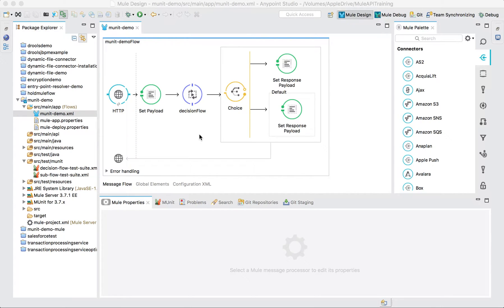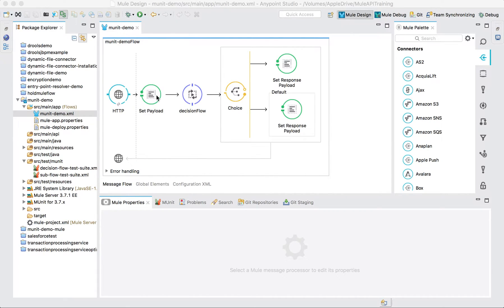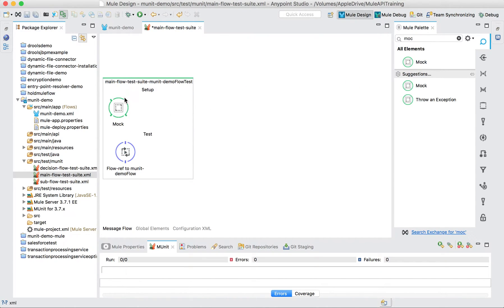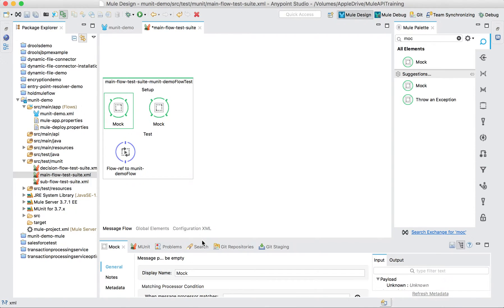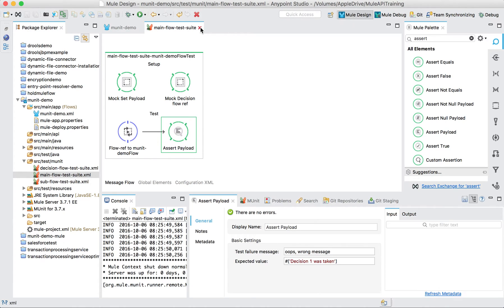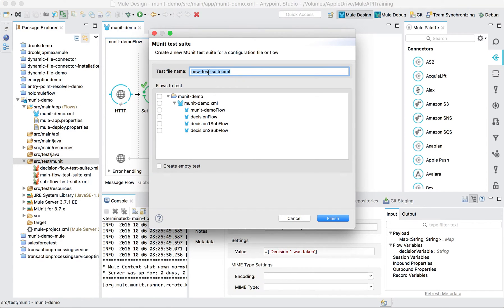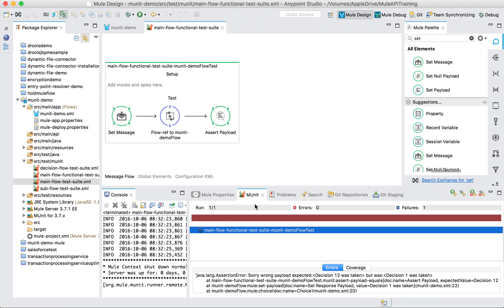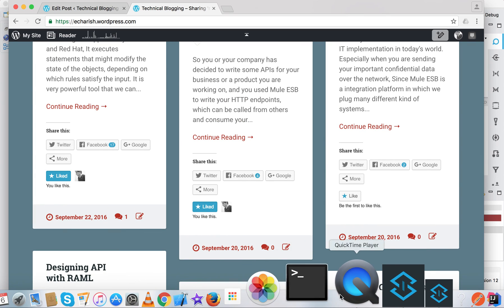Chapter 7c : MuleSoft Anypoint Platform - Munit Tutorial Part Final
Continuation of my previous blog about MUnit Part-1 and Part-2 this is the last part of blog about MUnit, so if you have not read it yet I will highly recommend you to go thorough it before continuing

MUnit - Test your mule flow - Part 1

Munit test your mule flow- part-2

or you can watch the video tutorial at youtube